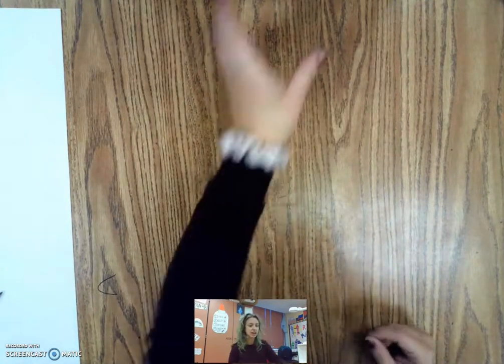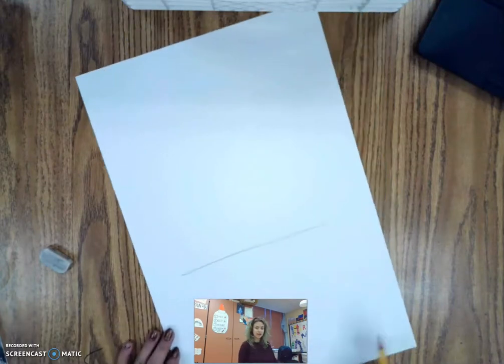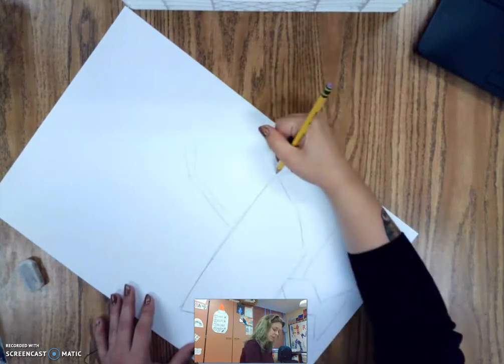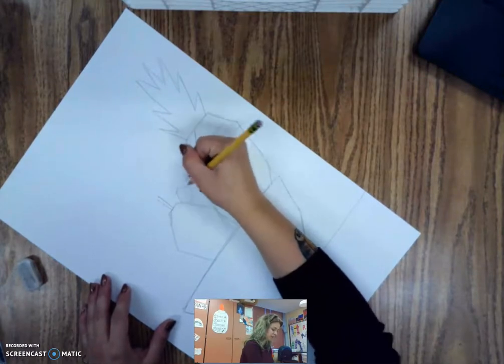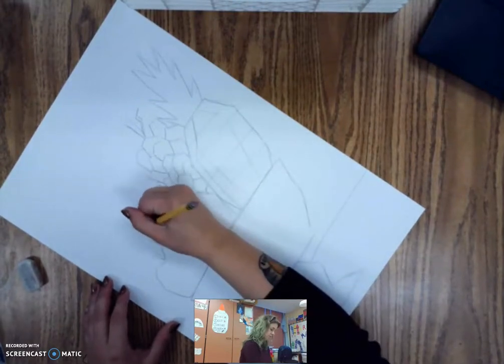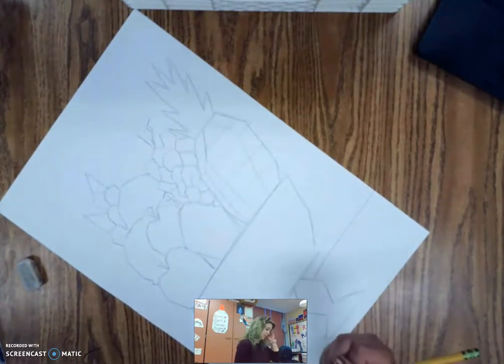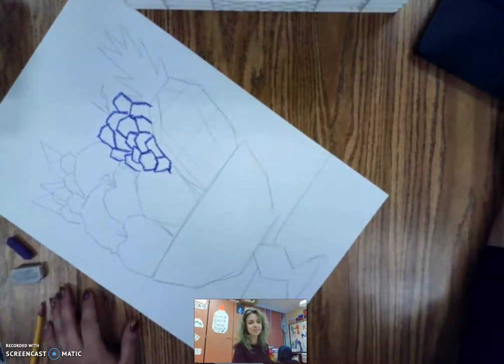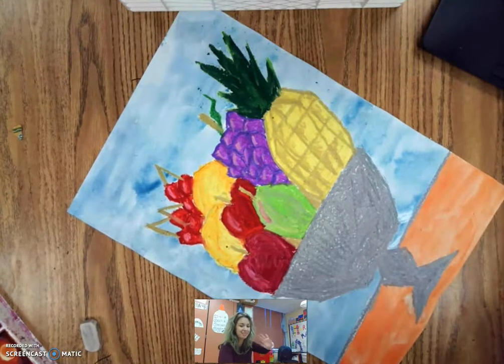Cubist Abstract Fruit